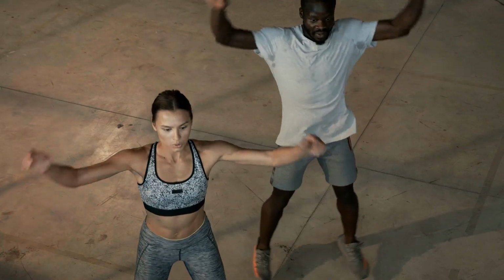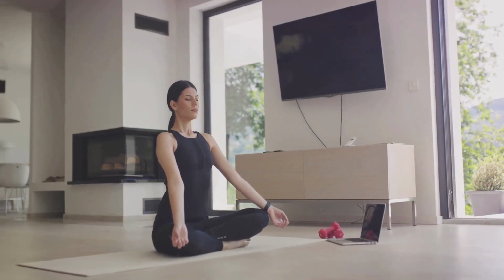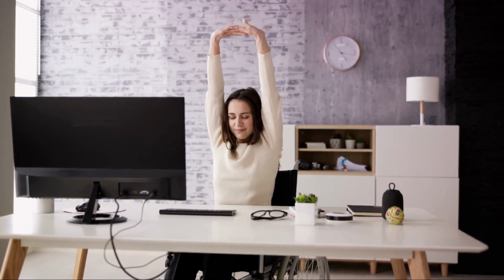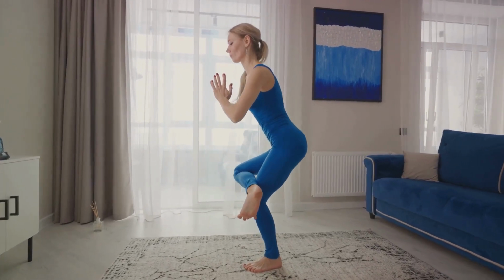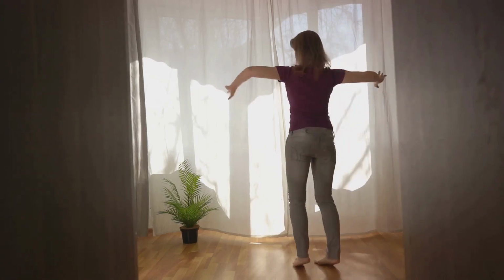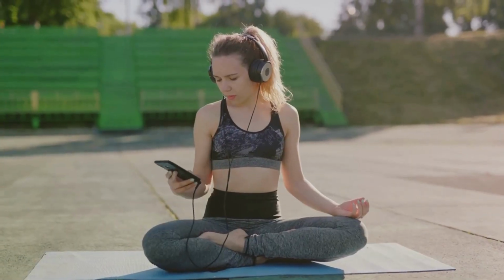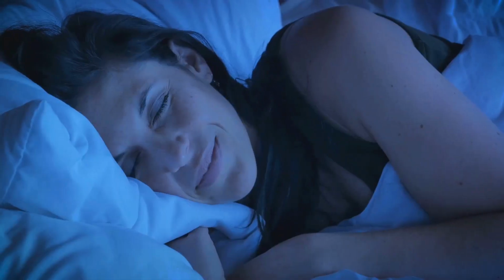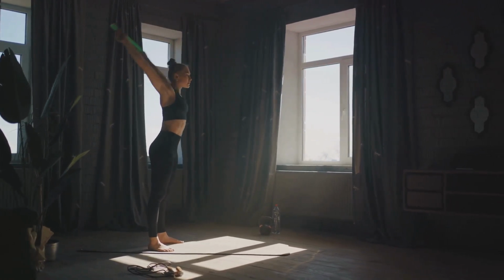Daily Fitness Funnies: Stay Active, Stay Healthy!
Get ready to laugh and get fit at the same time with our Daily Fitness Funnies! In this video, we'll show you a quick and hilarious five-minute workout routine to kickstart your day. Say goodbye to morning grogginess and hello to a burst of energy.